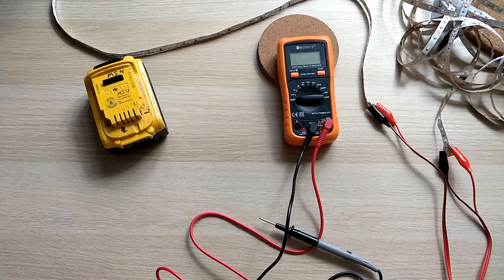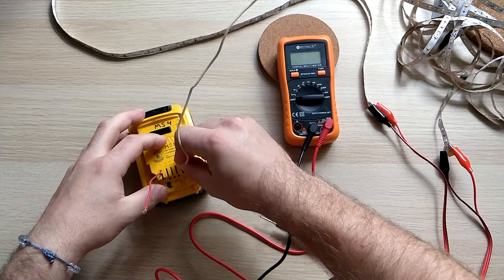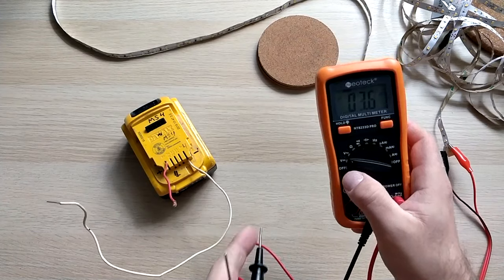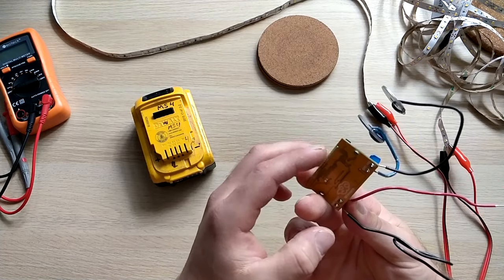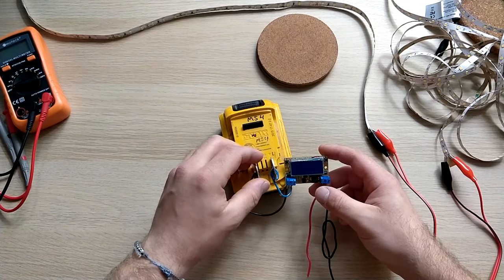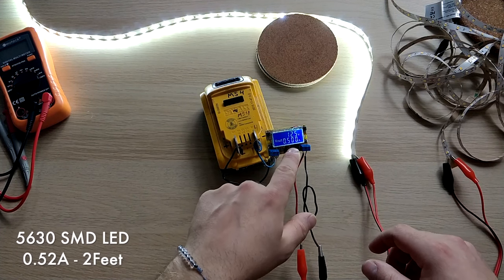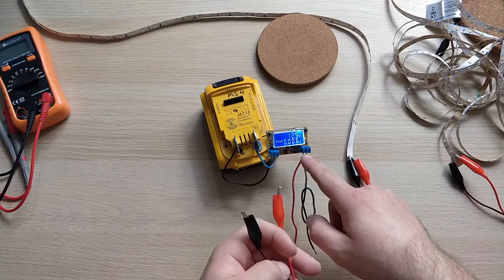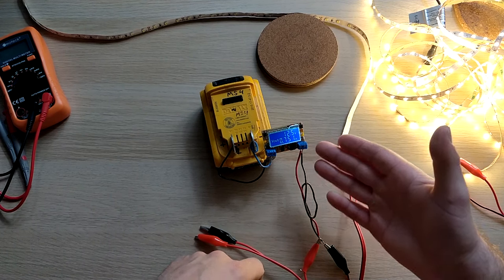12v LED Strip light powered by Dewalt 20V Battery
Hi everyone!
If you ever needed some lights in the storage, garage or any other location and you have a few extra tool batteries laying around, then you can easily install DC Stabilizer and run your led strip lights or puck lights of 20v battery or other.
Took me a while to figure out since I never came across this little stabilizer before, but it saved me so much time and is very efficient way to do it!

See links below for the stabilizer and LED strip I used.

*** DC Stabilizer ***

*** LED Strip ***